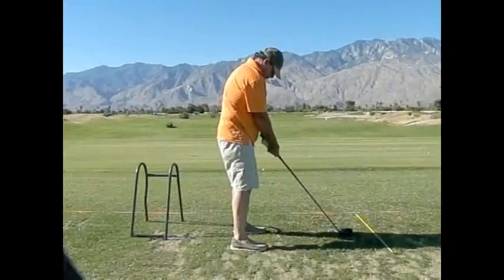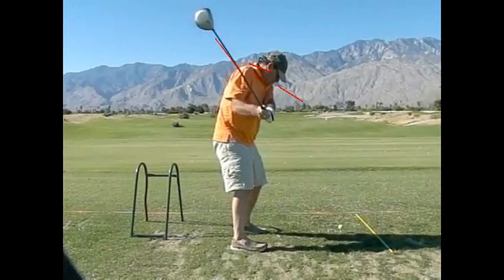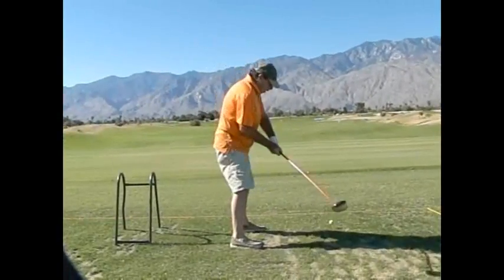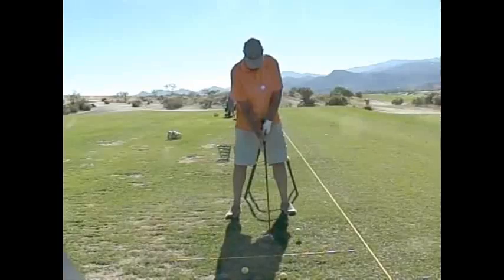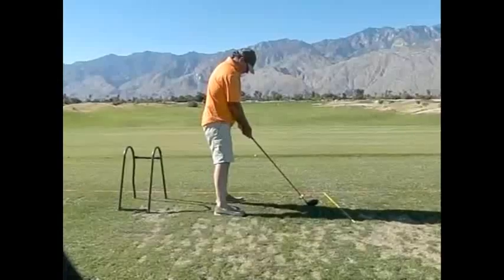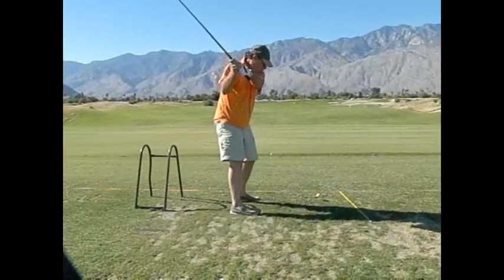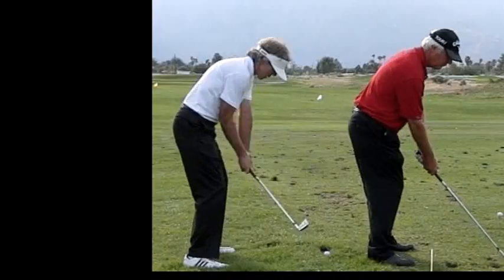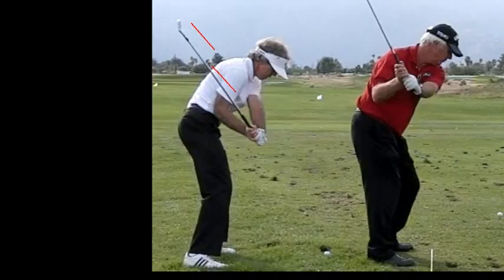V1 Pro analysis